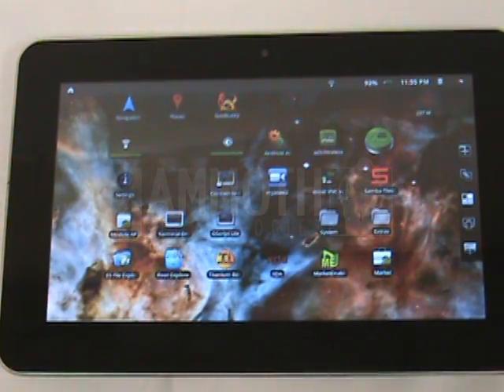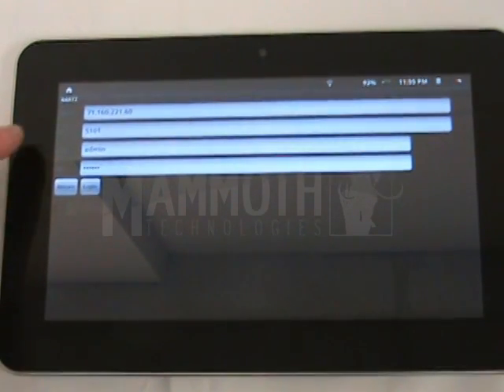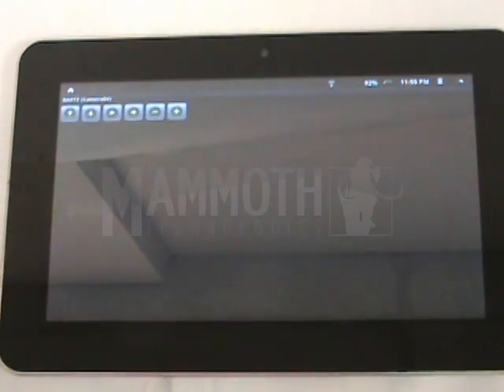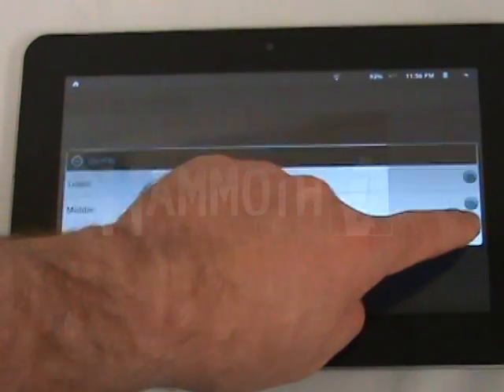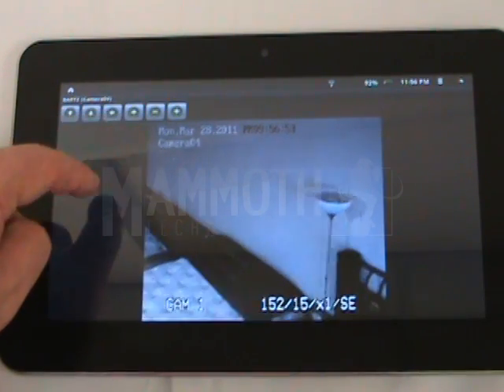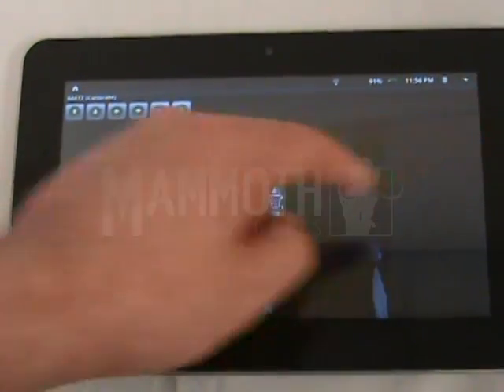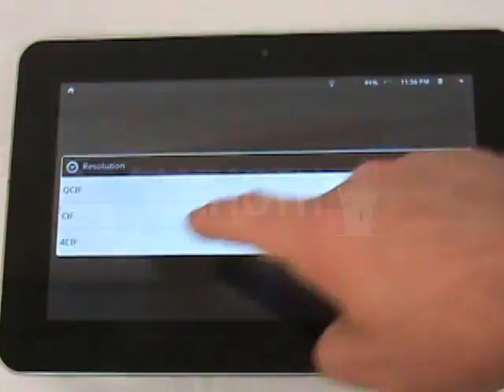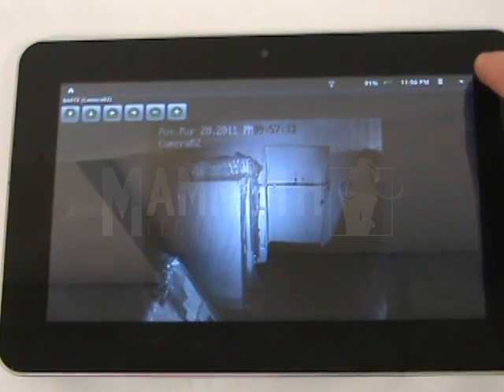Android Tablet Remote Client Demo for Saber CCTV and Mammoth Technologies DVR's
Mammoth Technologies and Saber CCTV DVR Demo on Android Tablet.